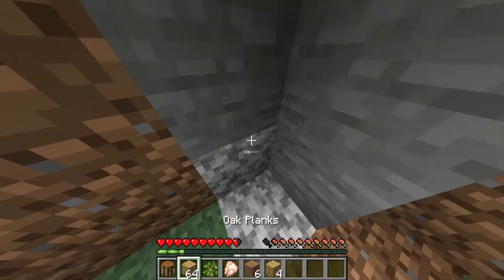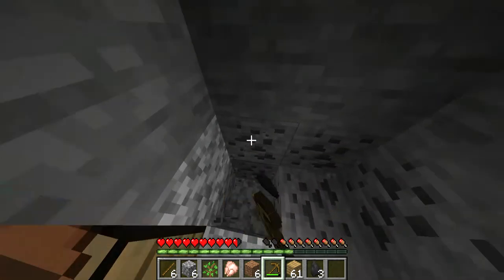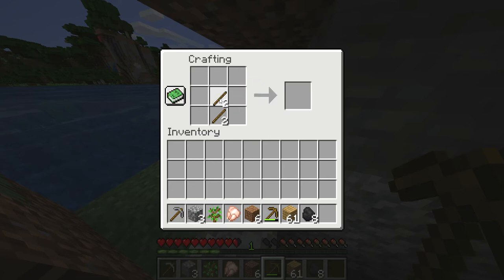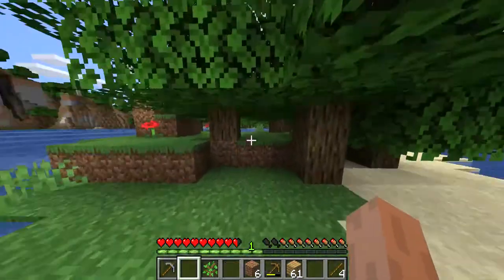memecraft STEVE GOES NUTS!!!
this memecraft a new and imporoved game of Minecraft!  YOU CAN WALK NoW!   MEMECRAFTTTTTTT